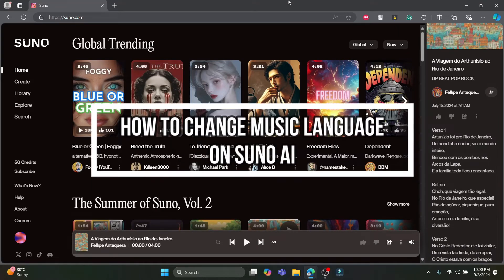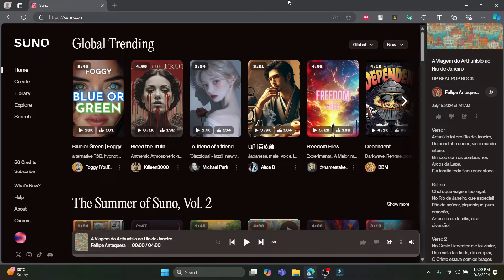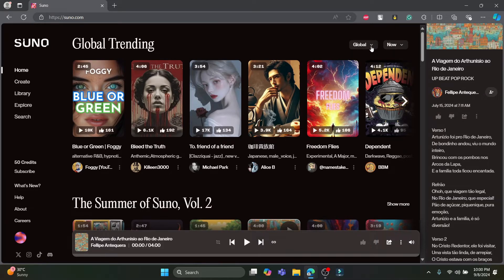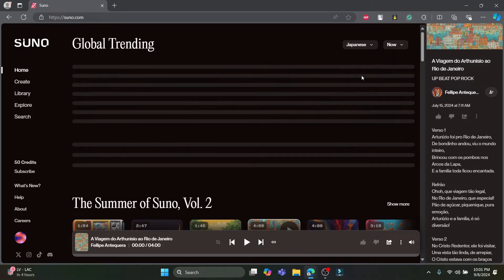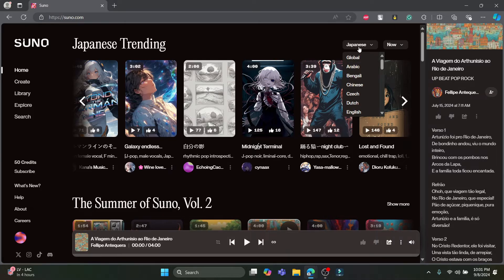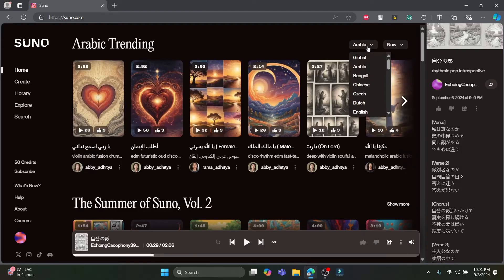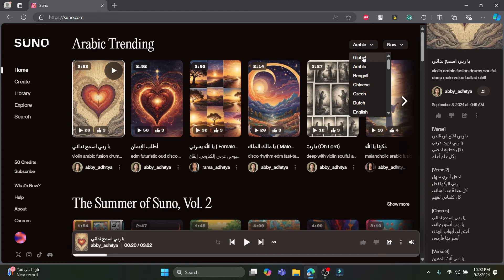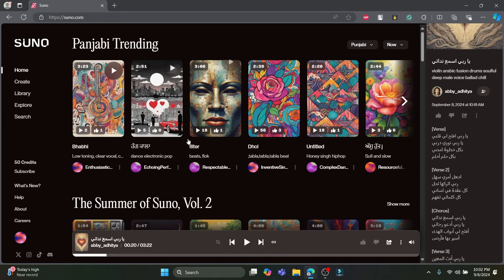How to Change Music Language on Suno AI 2024?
In this video, I’ll show you how to change the music language settings on Suno AI to explore tracks in different languages or to suit your preferences. This feature allows you to enjoy a more personalized music experience!

Whether you want to switch to a different language for enjoyment or for cultural exploration, this tutorial will help you navigate the settings in Suno AI effortlessly.